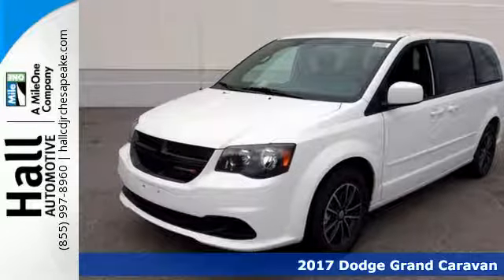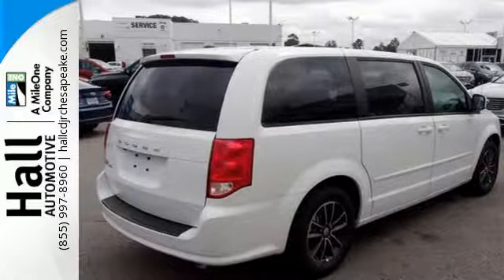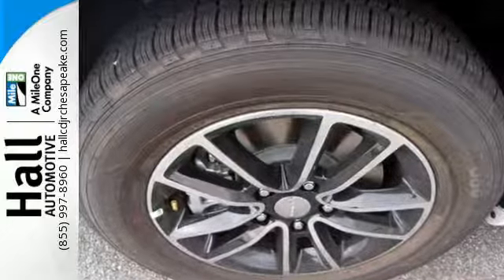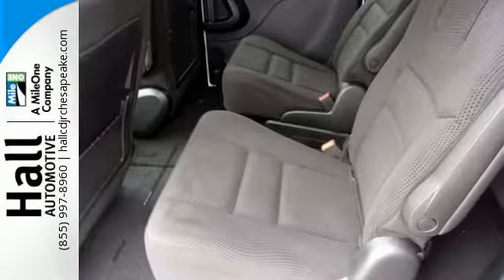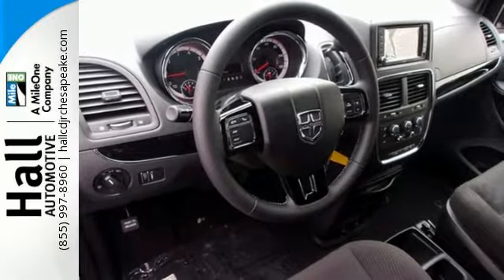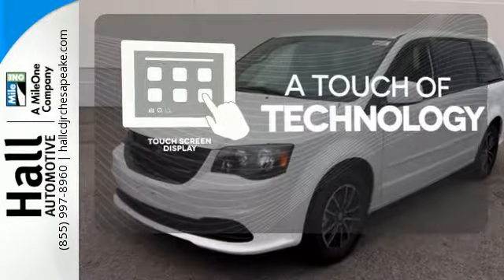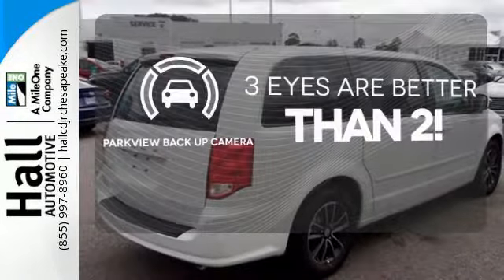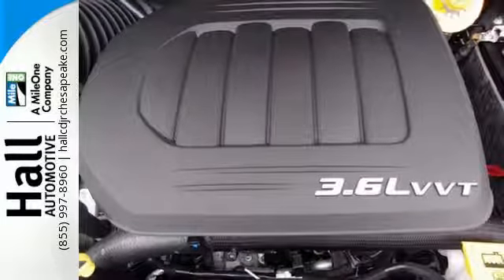New 2017 Dodge Grand Caravan Chesapeake VA Norfolk, VA #21177002 - SOLD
Year: 2017
Make: Dodge
Model: Grand Caravan
Trim: SE
Engine: 3.6L V6 24V VVT
Transmission: 6-Speed Automatic
Color: White
Interior: Black
Stock #: 21177002
VIN: 2C4RDGBG2HR549585
Blacktop Package, 115V Auxiliary Power Outlet, 17" Wheel Covers, 17" x 6.5" Aluminum Wheels, 1-Yr SIRIUSXM Radio Service, 2 Row Stow 'N Go w/Tailgate Seats, 2nd Row Bench w/Rear Stow 'N Go 60/40, 2nd Row Buckets w/Fold-In-Floor, 2nd Row Overhead 9" VGA Video Screen, 2nd Row Overhead DVD Console, 3.16 Axle Ratio, 3rd row seats: split-bench, 4 Speakers, 40GB Hard Drive w/28GB Available, 4-Wheel Disc Brakes, 6 Speakers, 6.5" Touchscreen Display, ABS brakes, Air Conditioning, AM/FM radio, Anti-whiplash front head restraints, Audio Jack Input for Mobile Devices, Black Headlamp Bezels, Black Interior Accents, Bodyside moldings, Brake assist, Bumpers: body-color, CD player, Charge Only Remote USB Port, Cloth Low-Back Bucket Seats, Delay-off headlights, Driver door bin, Driver vanity mirror, Driver's Seat Mounted Armrest, Dual front impact airbags, Dual front side impact airbags, Electronic Stability Control, Front anti-roll bar, Front Bucket Seats, Front dual zone A/C, Front reading lights, Front wheel independent suspension, Gloss Black Grille, Heated door mirrors, High Definition Multimedia Interface, Illuminated entry, Knee airbag, Low tire pressure warning, MP3 decoder, Occupant sensing airbag, Outside temperature display, Overhead airbag, Overhead console, Panic alarm, ParkView Rear Back-Up Camera, Passenger door bin, Passenger seat mounted armrest, Passenger vanity mirror, Power door mirrors, Power steering, Power windows, Premium Cloth Bucket Seats, Radio: 130, Radio: 430, Rear Fascia Scuff Pad, Rear window defroster, Rear window wiper, Reclining 3rd row seat, Remote keyless entry, Single DVD Entertainment, SIRIUS Satellite Radio, Speed control, Spoiler, Steering Wheel Mounted Audio Controls, Steering wheel mounted audio controls, Tachometer, Telescoping steering wheel, Tilt steering wheel, Touring Suspension, Traction control, Trip computer, Variably intermittent wipers, Video Remote Control, and Wireless Headphones. *Every Internet Price includes current applicable manufacturer rebates, incentives, and dealer discounts. Some incentives may require financing through Chrysler Capital on approved credit. You may also qualify for additional manufacturer incentive programs (e.g., college graduate, owner loyalty, and military). See dealer for more details about these programs. Your additional costs are sales tax, tag and title fees for the state in which the vehicle will be registered, any dealer-installed options (if applicable) and a dealer processing fee ($649 Virginia, North Carolina). Prices are subject to change, and prior sales are excluded. While every reasonable effort is made to ensure the accuracy of this information, we are not responsible for any errors or omissions contained on these pages. Please verify any information in question with the dealer.

Address:
3353 Western Branch Blvd